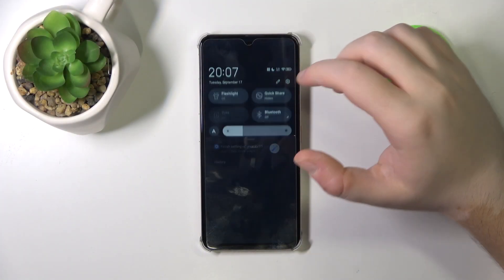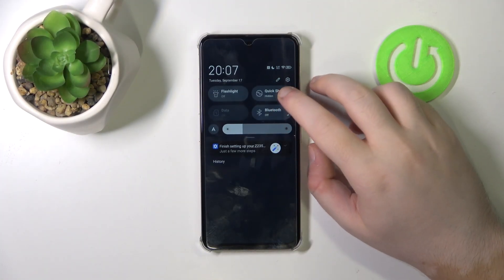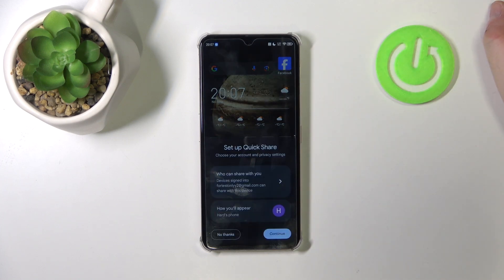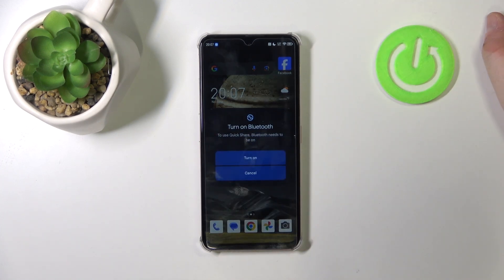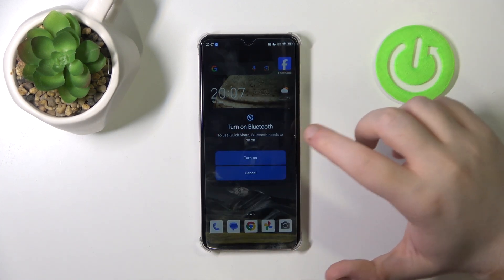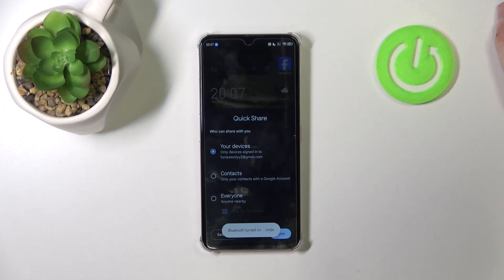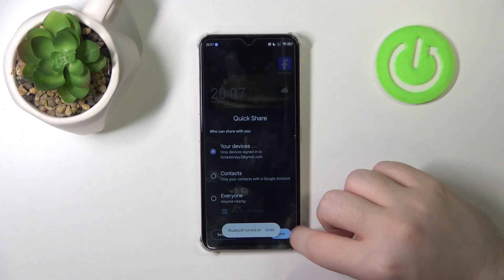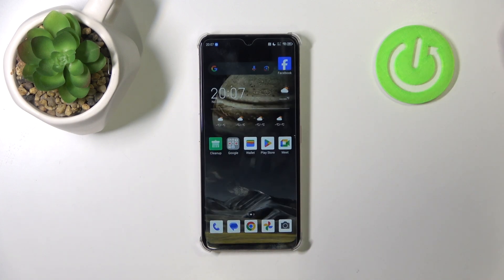NUBIA Focus Pro 5G - How to Enable Quick Share | Share Files Faster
Hello! In this video, we’ll guide you on how to enable Quick Share on your NUBIA Focus Pro 5G. Quick Share allows you to transfer files seamlessly and rapidly between devices, making it easier to share photos, documents, and more without hassle.

How to Enable Quick Share on NUBIA Focus Pro 5G?
How to Use Quick Share in NUBIA Focus Pro 5G Smartphone?
How to Share Files Faster on NUBIA Focus Pro 5G Phone?